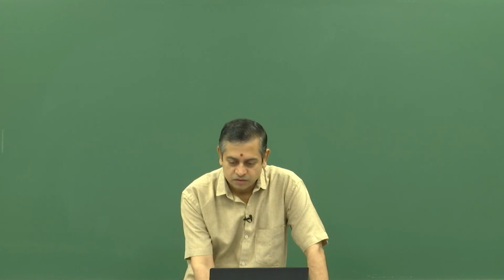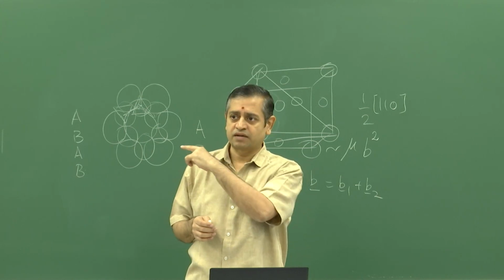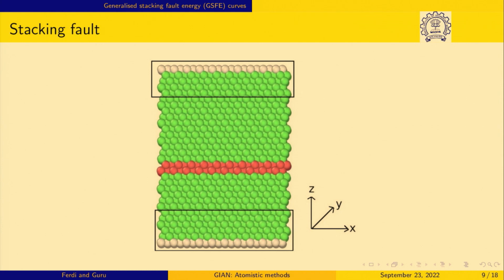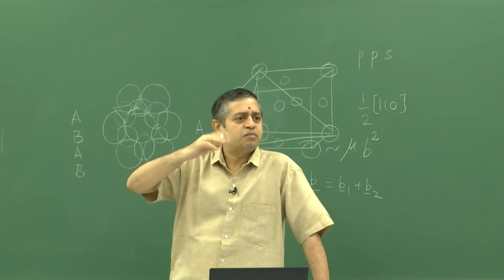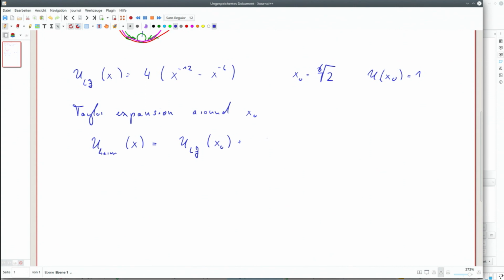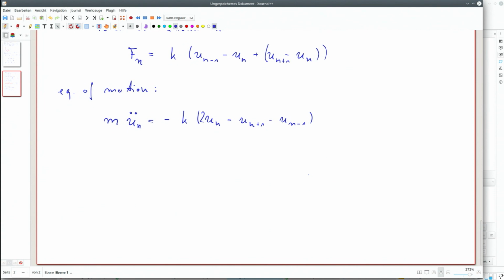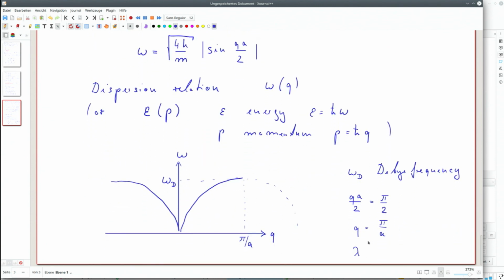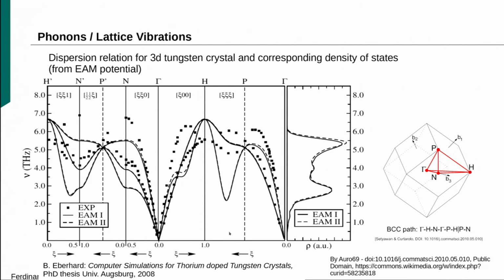Lec-9 Atomistic modelling for microstructure evolution | Prof. Ferdinand Haider, Prof. M P Gururajan